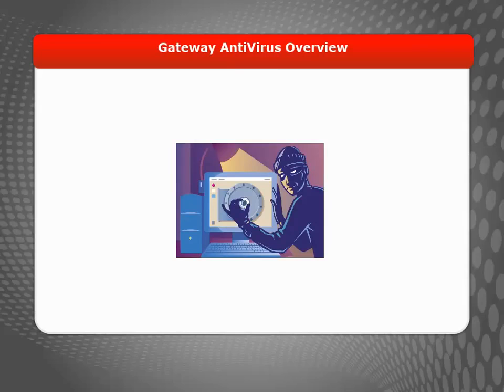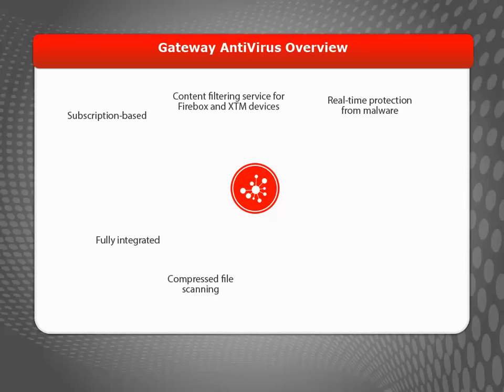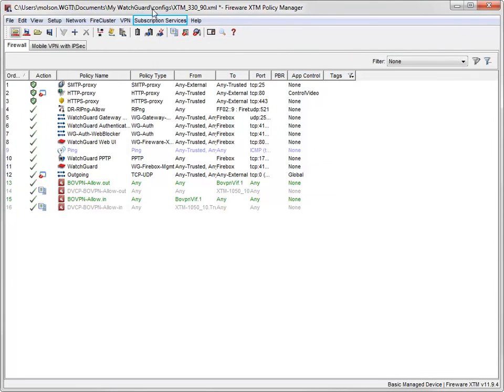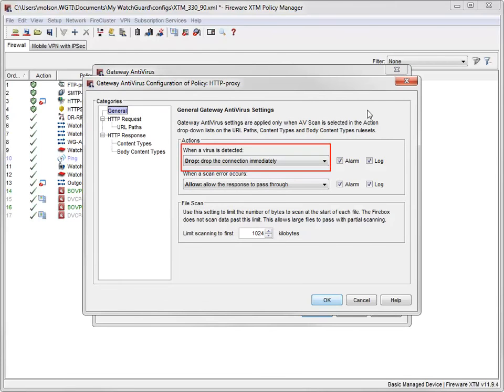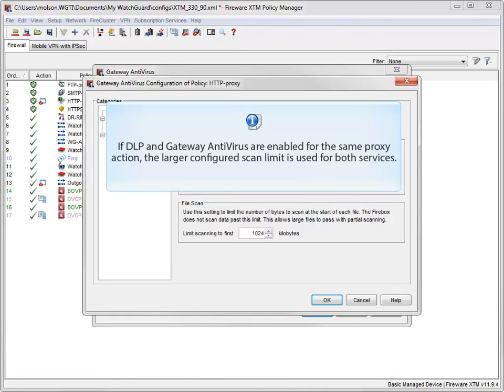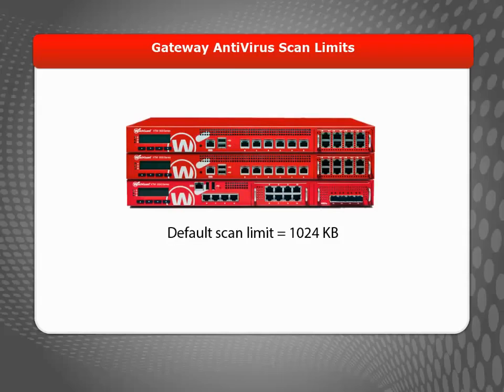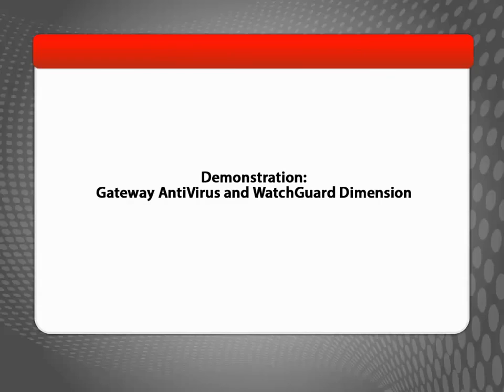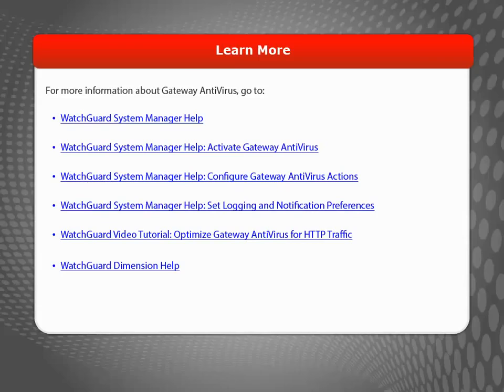Hướng dẫn cấu hình Gateway Antivirus với thiết bị tường lửa Watchguard